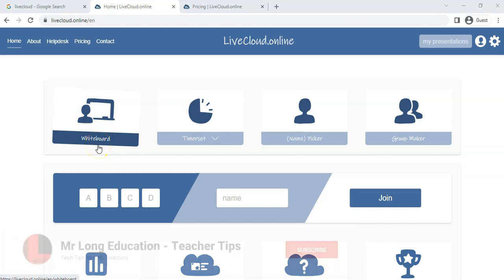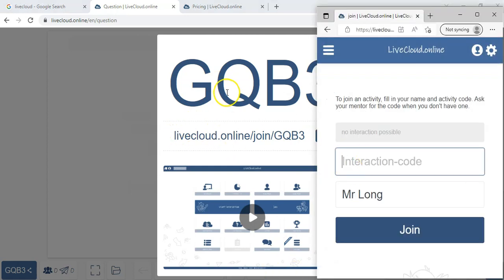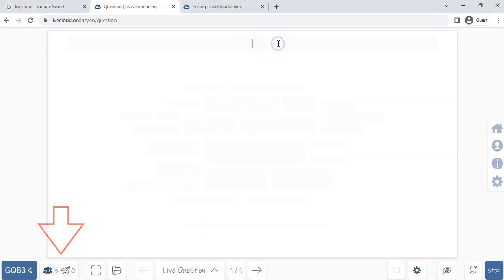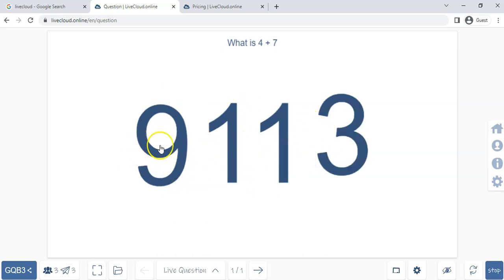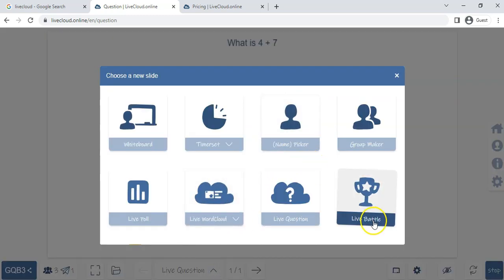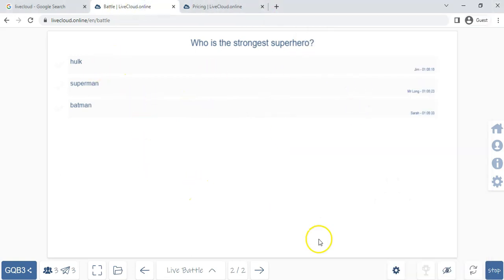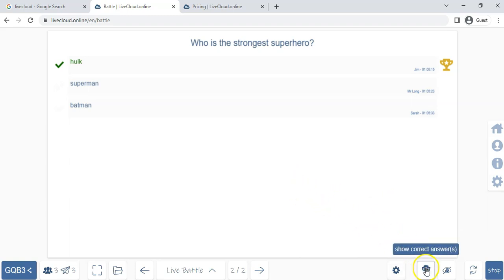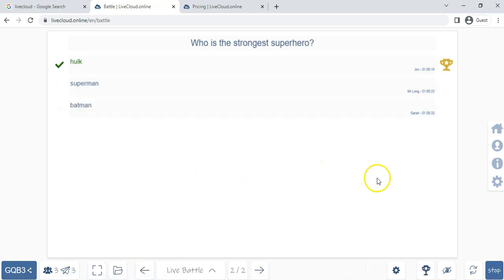Asking online interactive questions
Mr Long Teacher TIPS: Do you want to run an interactive question and answer session in class? Where students can see questions and give their answers in real time. Where you can show the correct answers for immediate feedback. The Live Cloud website has amazing features called the Live Question and Live Battle to run a interactive Q and A's in your class. This video shows you to setup and run this feature as part  of an interactive lesson. Future videos will demonstrate the other wonderful features on the Live Cloud website..